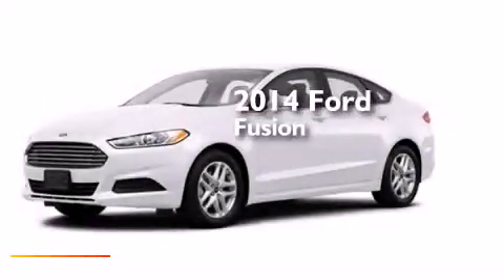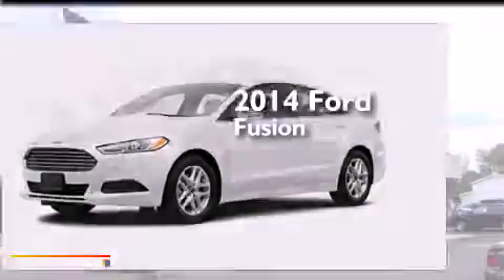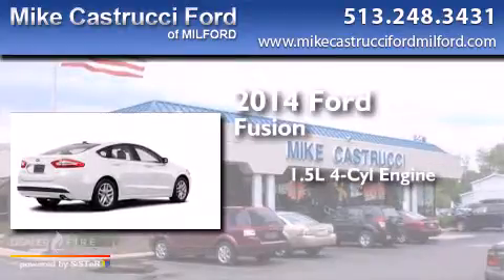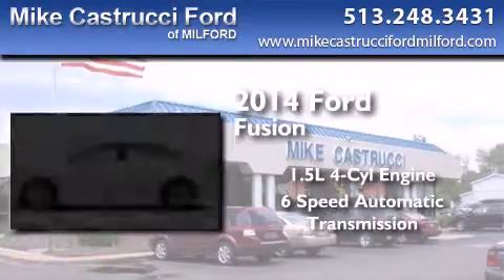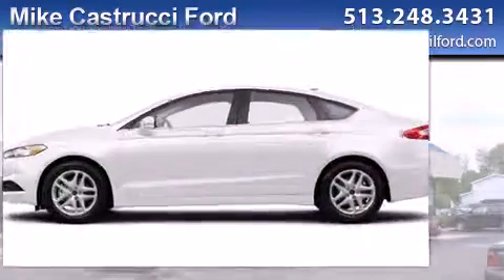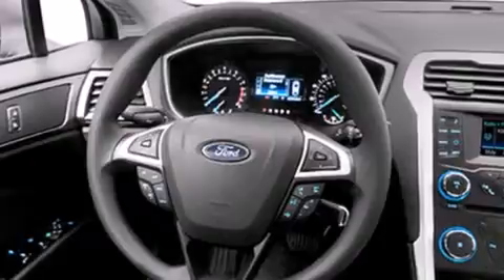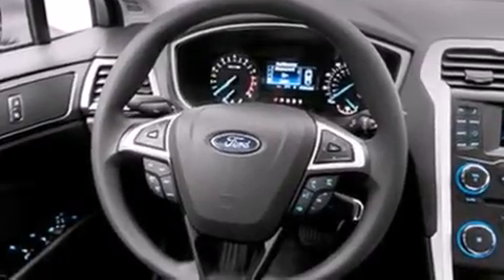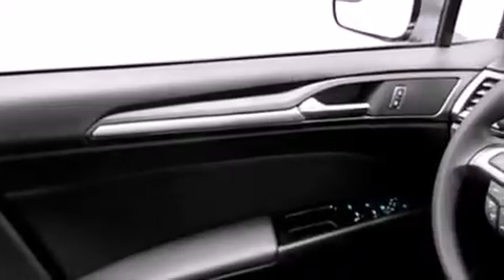2014 Ford Fusion Milford OH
We have been honored to serve the Milford OH area , we promise that your experience at our dealership will exceed your expectations ! Year : 2014 Make : Ford Model : Fusion Engine : 1.5l 4 cyls Trans . : automatic 6-speed Exterior : white platinum tri-coat metallic Interior : charcoal black w/heated leather front bucket Mike Castrucci Ford Milford 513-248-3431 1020 State Route 28 Milford , OH 45150